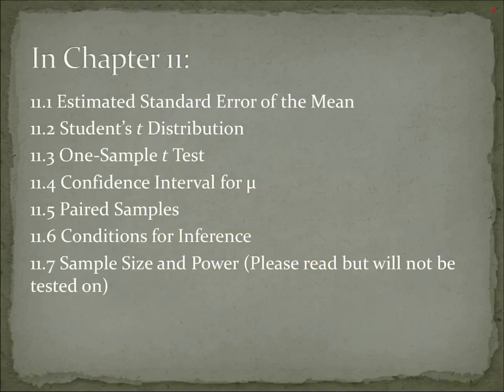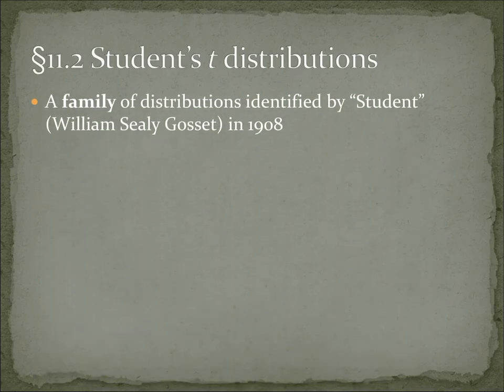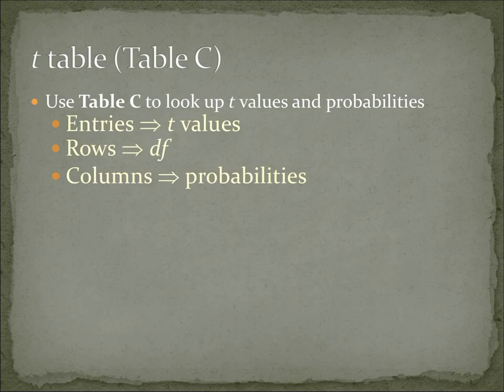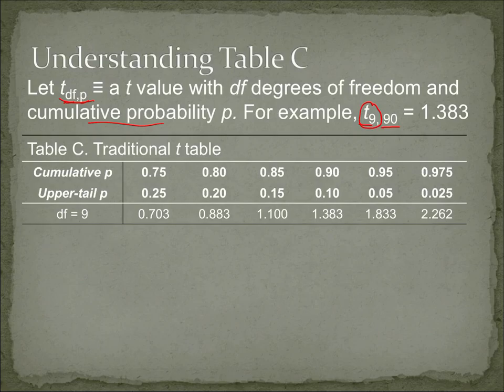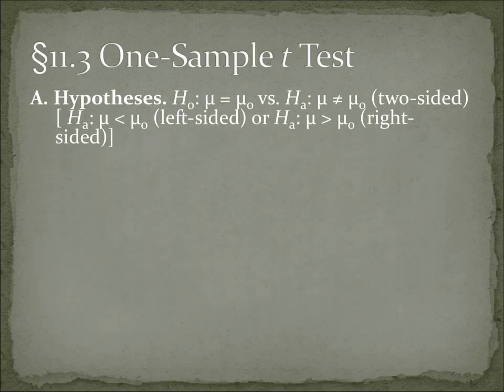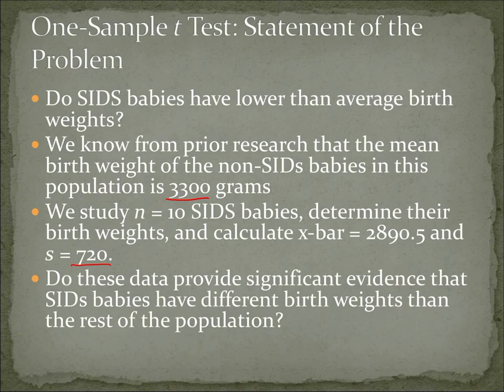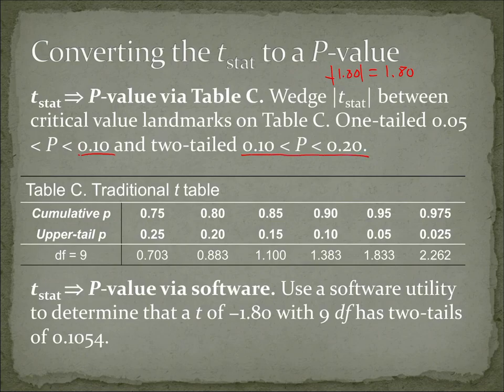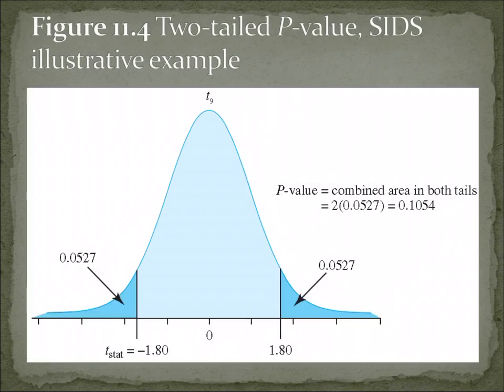Chapter 11 Part 1